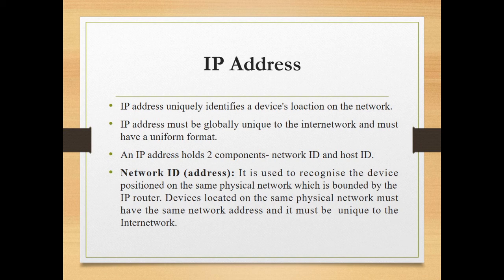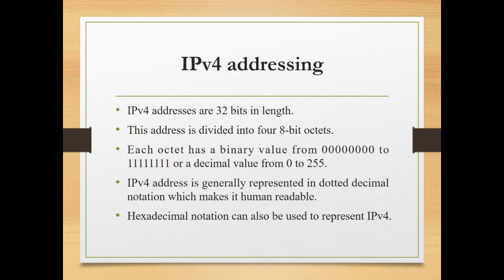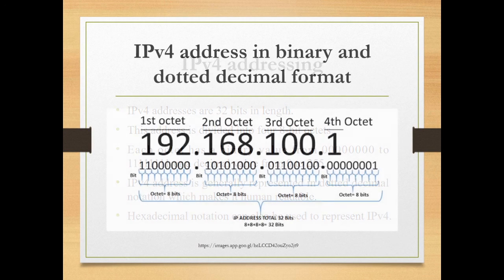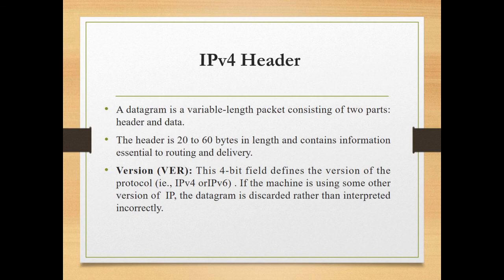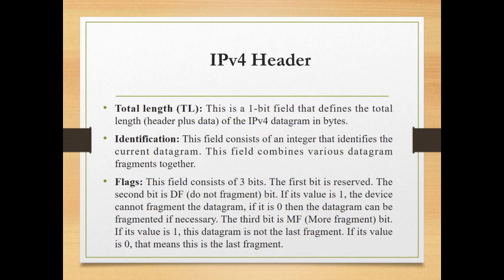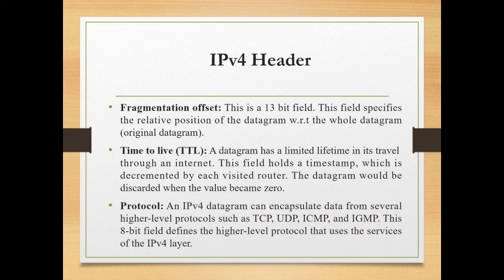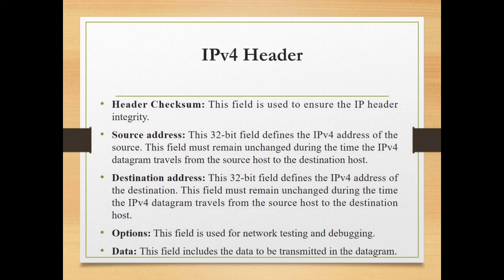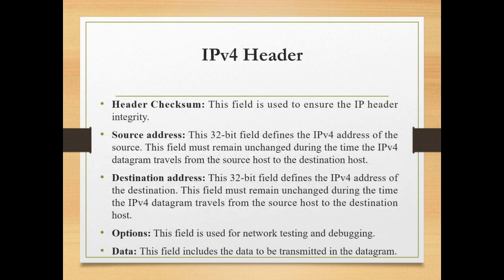IPv4 addressing and datagram format